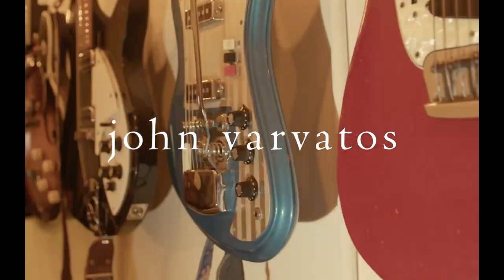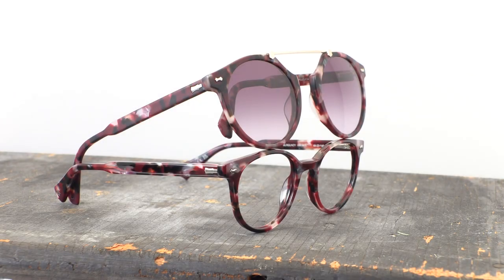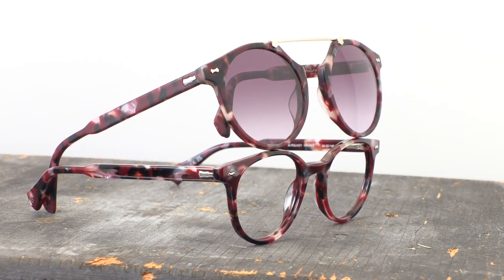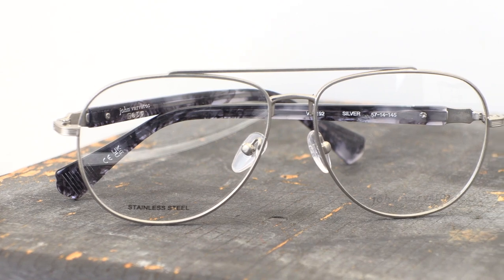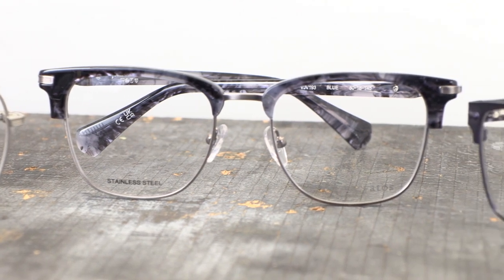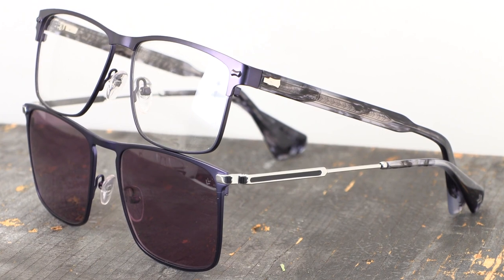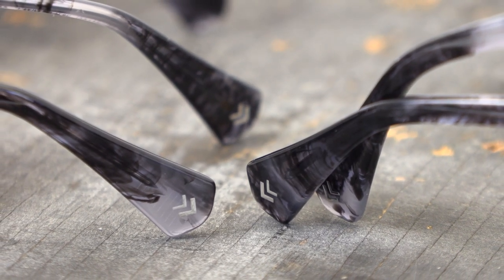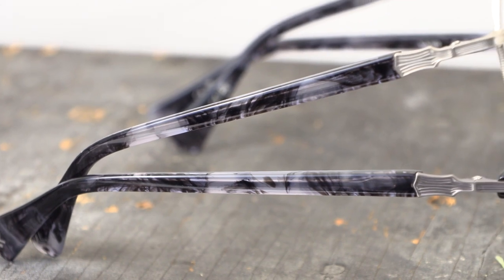John Varvatos - Eyewear Collection Spring 2023